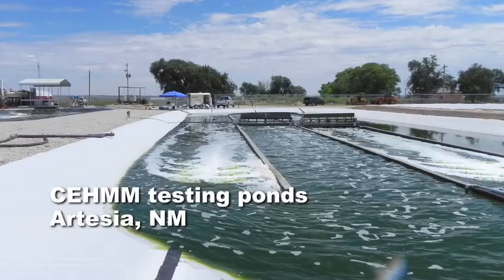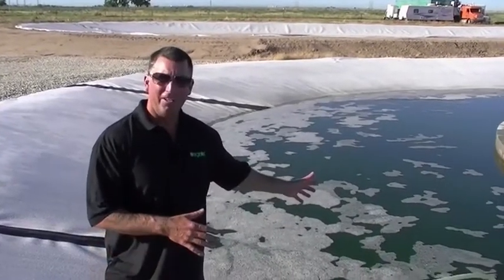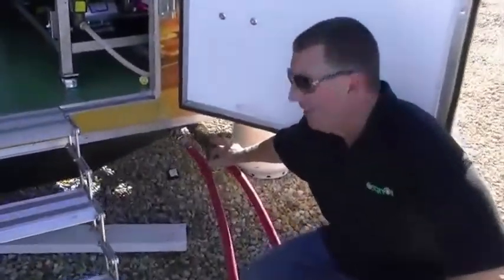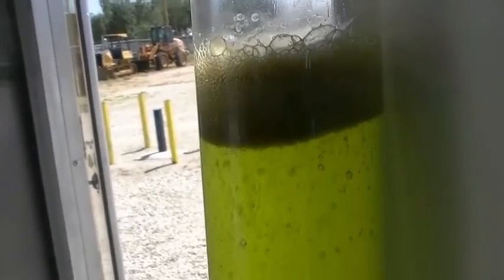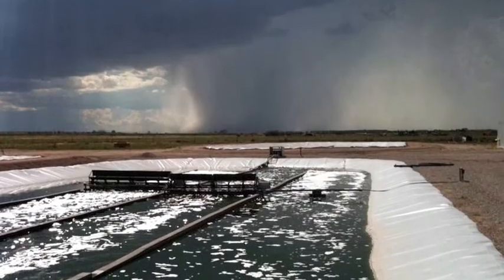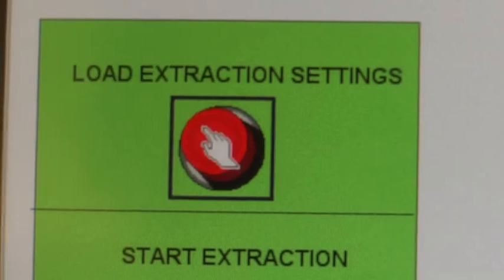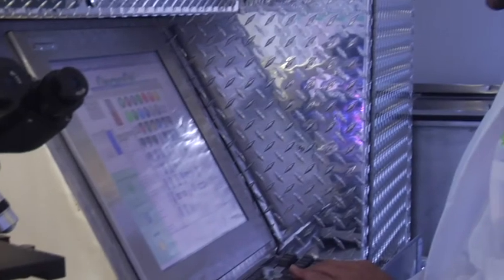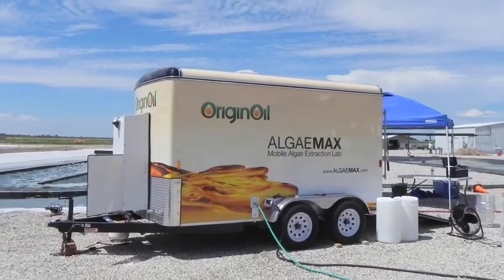OriginOil MAX ONE - First Field Trip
In August of 2010, OriginOil's Mobile Algae eXtraction lab (MAX) made its first field trip to the nation's oinly integrated bio-refinery, CEHMM, near Carlsbad, New Mexico. This video includes team interviews.